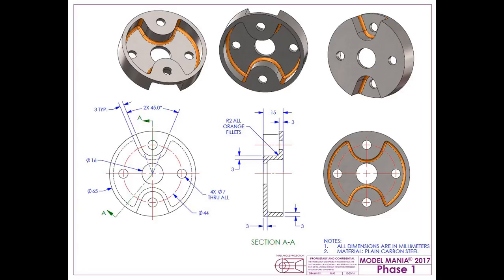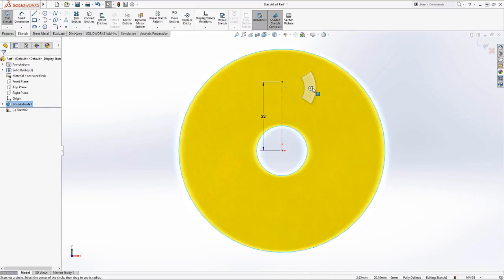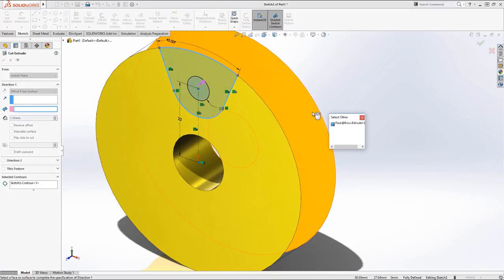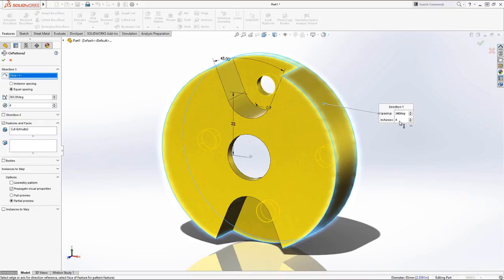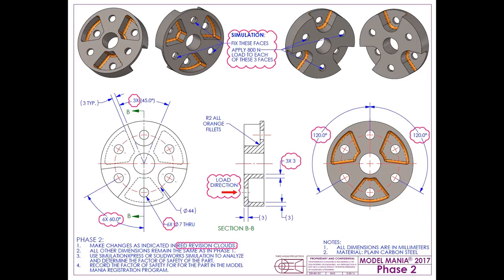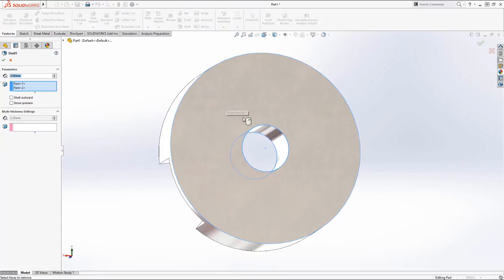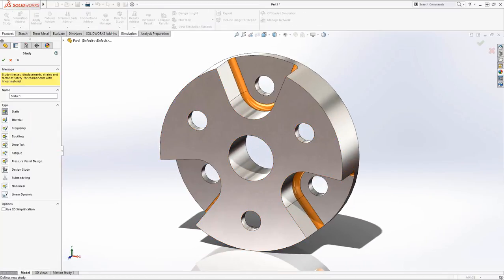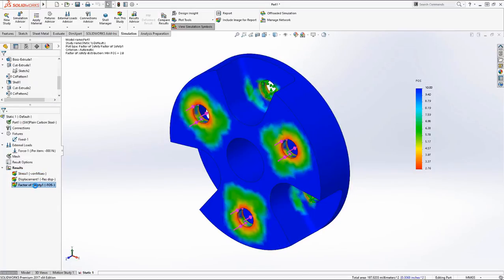SOLIDWORKS World 2017 Model Mania - SOLIDWORKS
SOLIDWORKS World 2017 Model Mania. This video shows the solution to the Model Mania Design Challenge from SOLIDWORKS World 2017. To learn more about Model Mania take a look over on the SOLIDWORKS Technical Blog